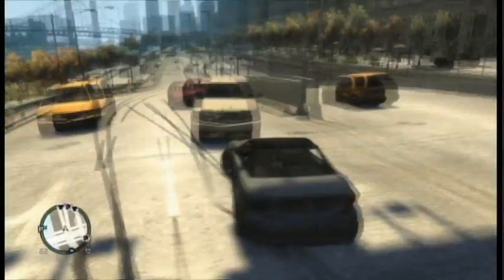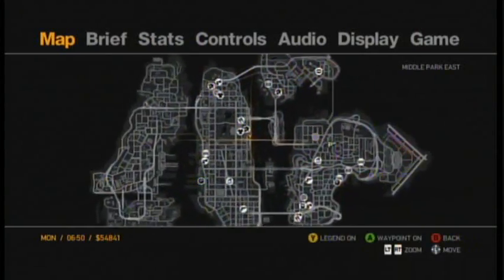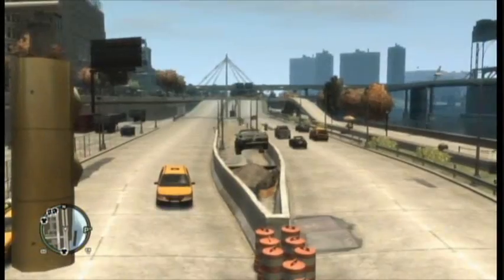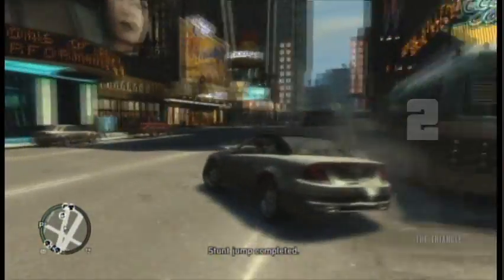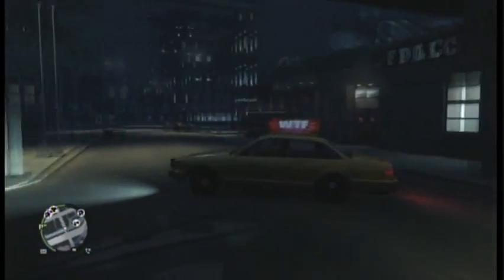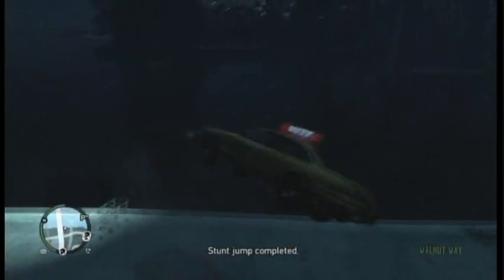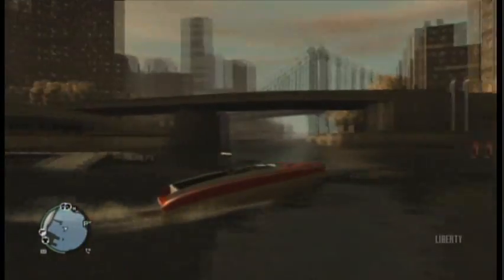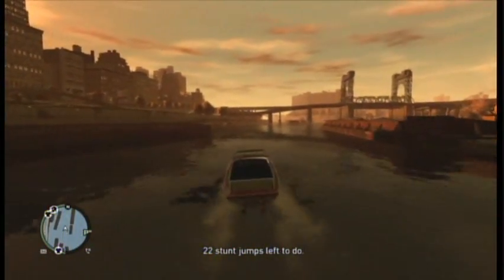AH Community: GTA IV: Daredevil Guide 3 of 5 | Rooster Teeth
Community member "BladeBlacken" shows us how to get the Daredevil Achievement in GTA IV. (Part 3 of 5) Join FIRST to watch episodes early